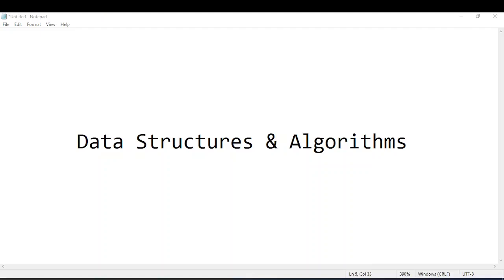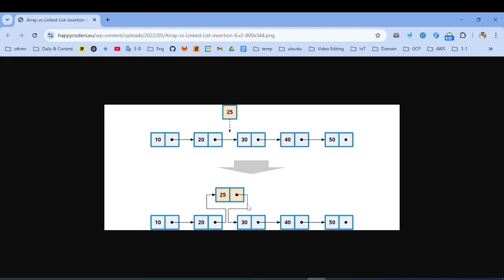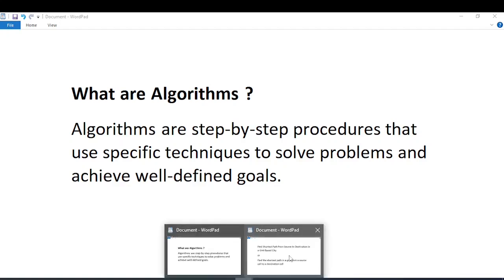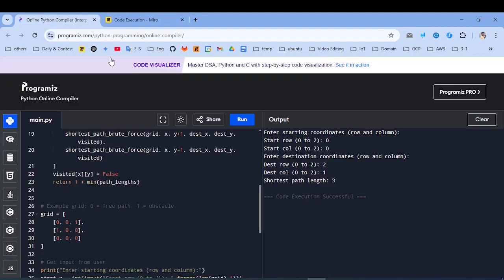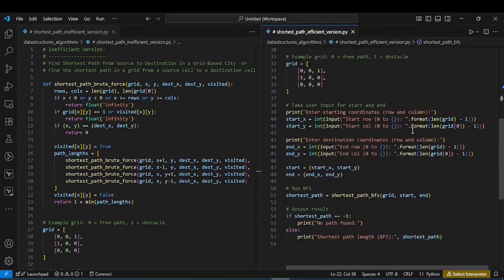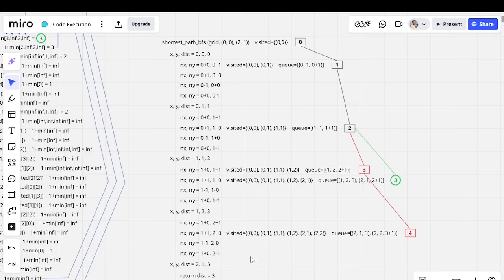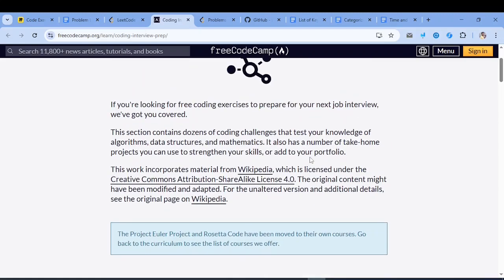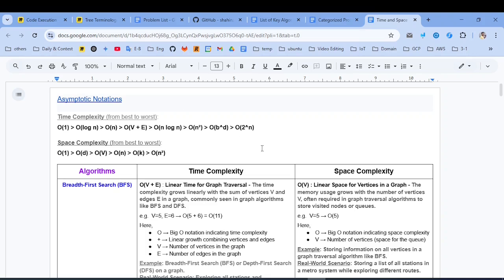Why Learn DSA? Impact on Efficiency + Must-Know Resources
📄 Contents Overview :

🎯 Why Should We Learn DSA? (From a Learner’s Perspective) 🡪

As learners building projects, we’ve come to realize how crucial Data Structures and Algorithms (DSA) are—not just for interviews, but also for writing cleaner, faster, and more reliable code.

In this video, we’re sharing what we’ve learned about:
* How DSA improves our problem-solving approach
* The real-world efficiency it brings to our programs
* Why it’s a skill worth building, no matter our career stage

We’re also walking through a collection of resources that helped us personally, including:
* Structured problem lists
* Visual explanations
* Code examples
* Handy notes that make complex topics easier to grasp

Whether we’re preparing for interviews or just trying to become more thoughtful developers, we hope this gives us a clearer path and saves hours of scattered learning.

Contents:
00:00:00 – Introduction
00:00:55 – Why Data Structures Matter in Problem Solving
00:13:39 – The Importance of Algorithms for Efficient Programming
00:39:57 – Resource Overview: Learn DSA the Smart Way
00:49:09 – Conclusion & Next Steps